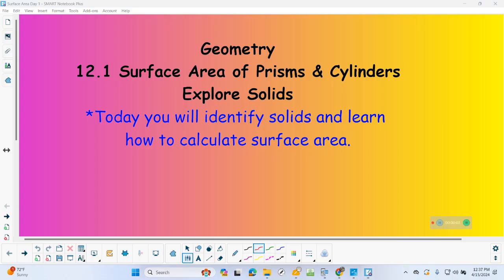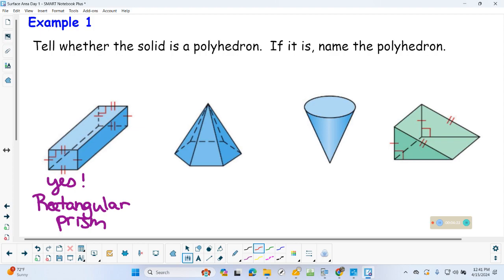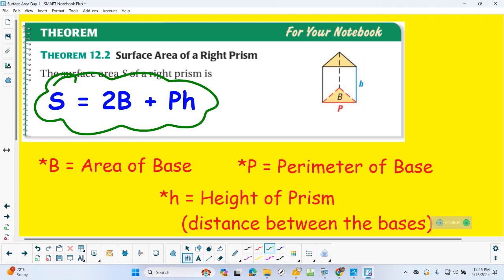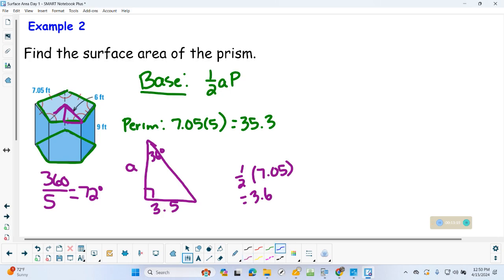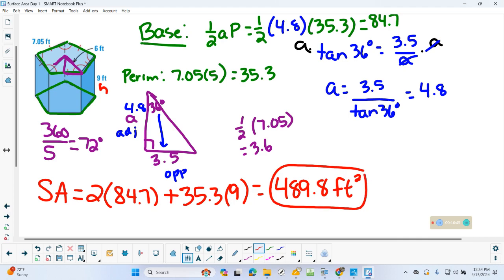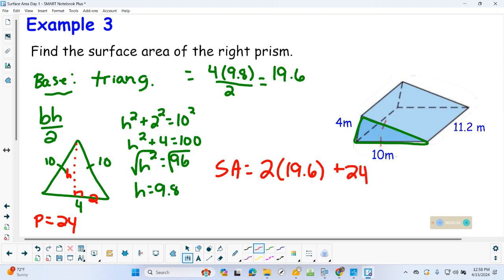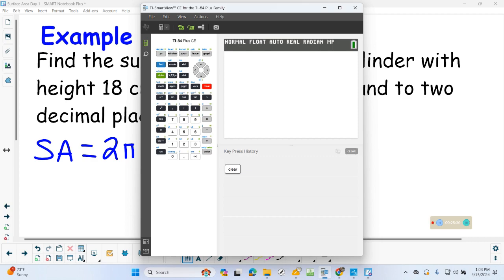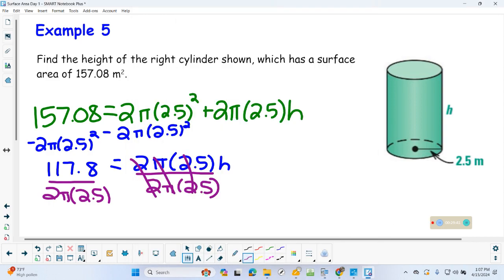Geo 12.1 SA Prism & Cylinders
This video explains how to calculate the surface area of a prism and of a cylinder.  It also explains what a polyhedra is.